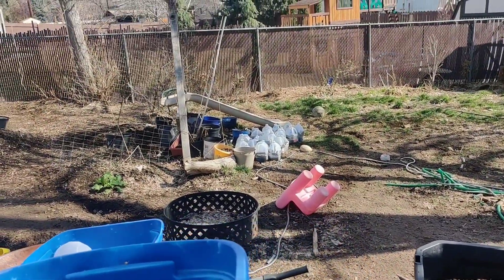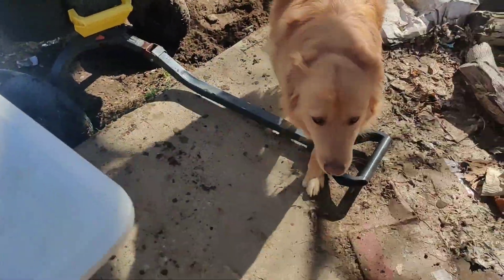winter isn't over yet but let's enjoy the sunshine. you can still winter sow. plant those seeds.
It felt so good to get out side -in the gorgeous sunshine today. I worked on my winter sowing. I do the traditional way- but I also experiment with different ways to grow seeds outside. I love to layer everything in gardening. not only is it cheaper, but I get to use what I made and produce at my house. my rabbits are my hardest working gardeners ;) I will winter sow all of March and a little of April in Utah zone 6